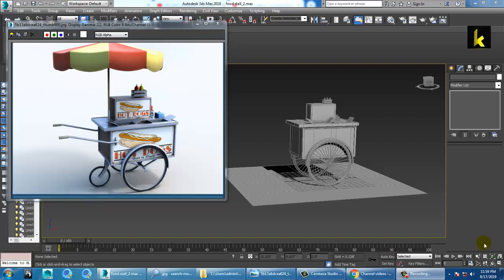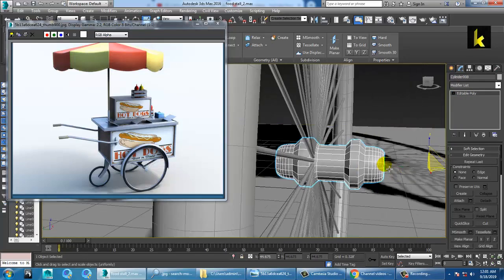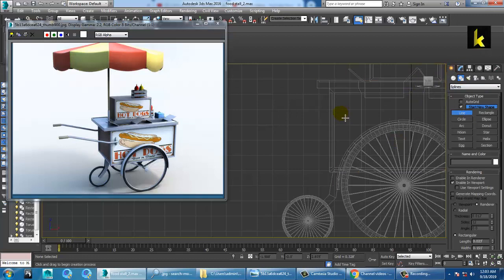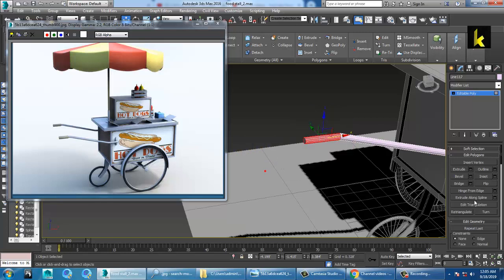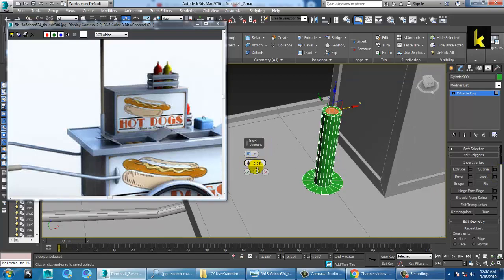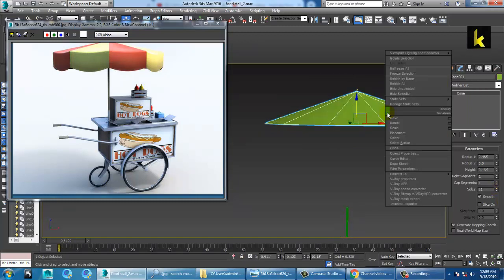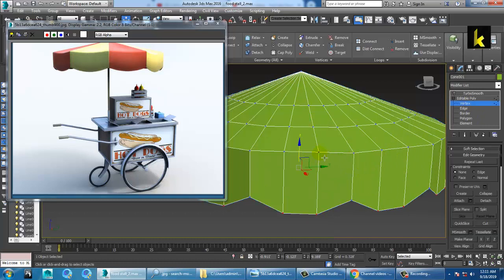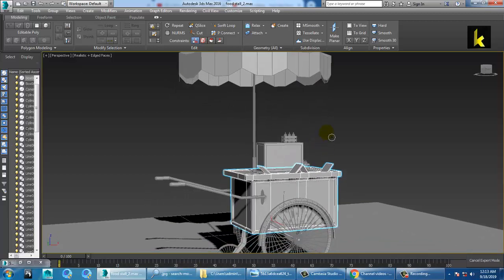Tutorial on Modeling and Texturing a food stall in 3dsmax ( Part 3)